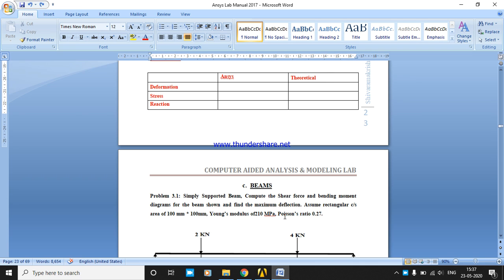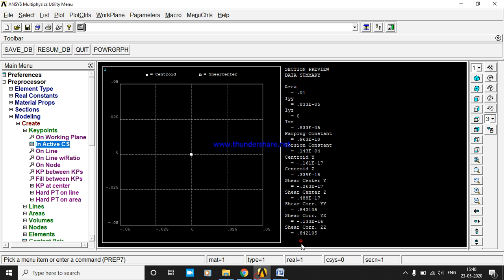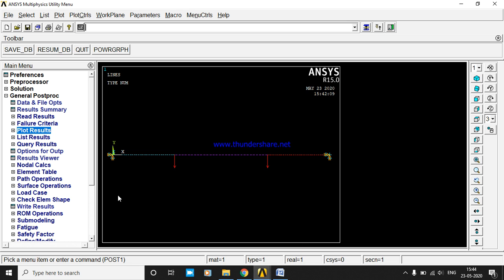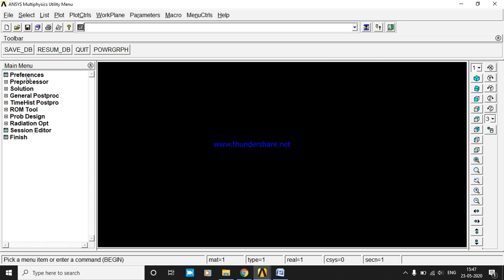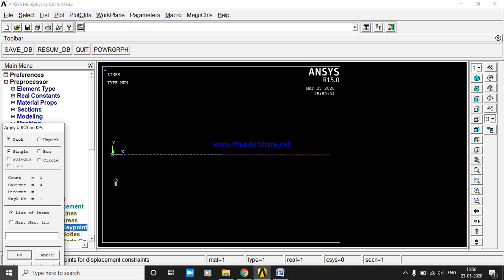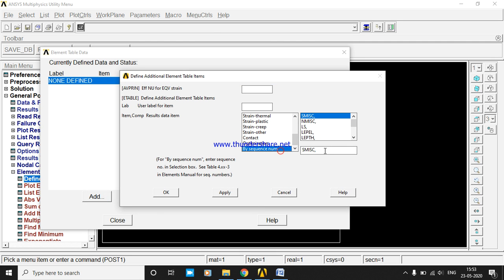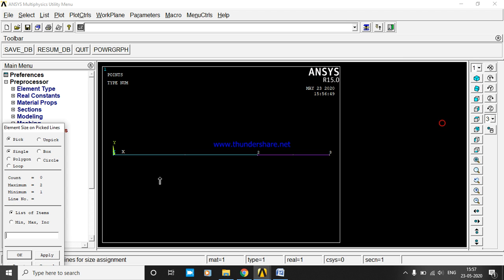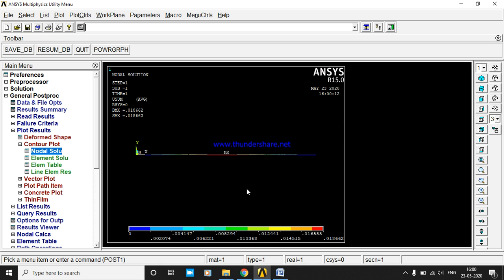Ansys lab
Problems on Beams (Point load,UDL,UVL)